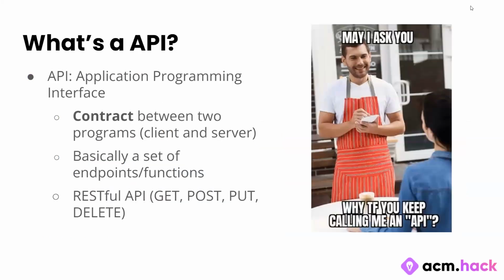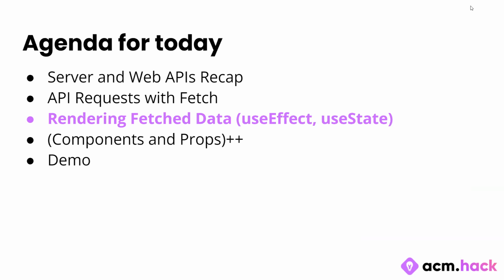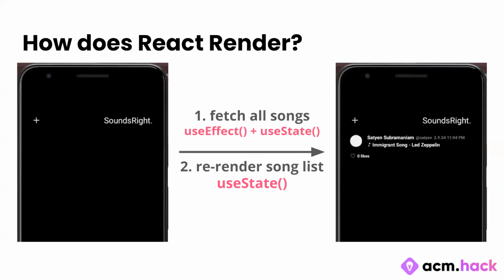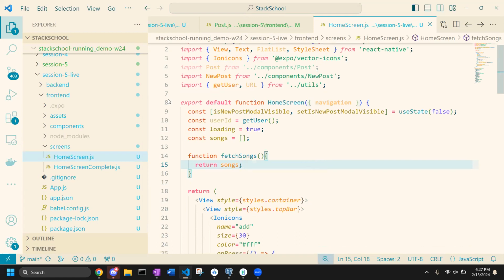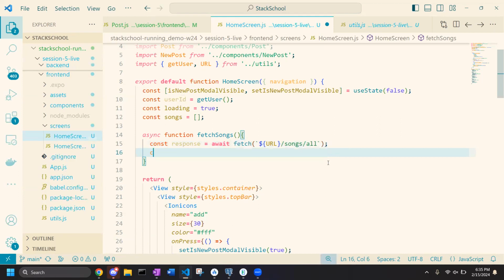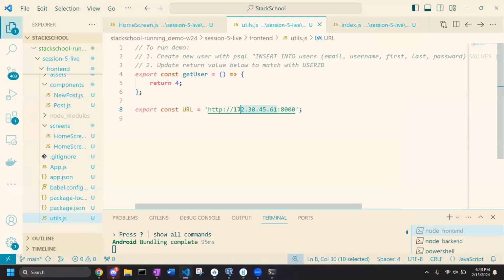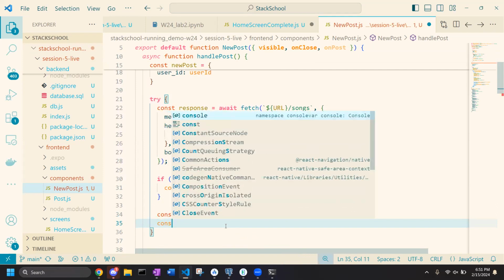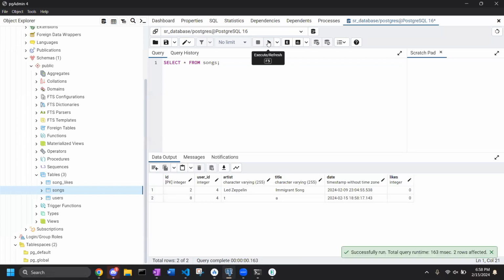ACM Hack | Stackschool Session 5: Backend Integration